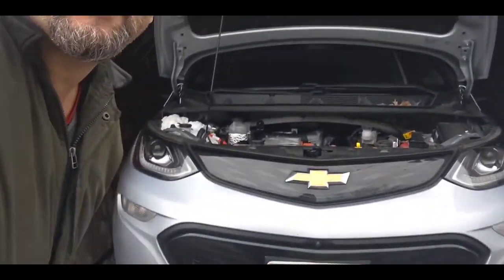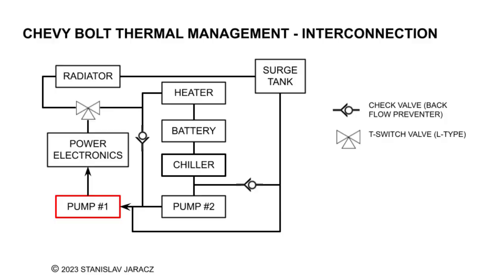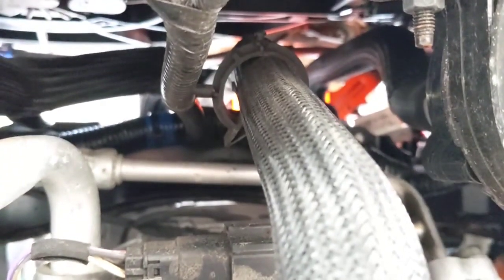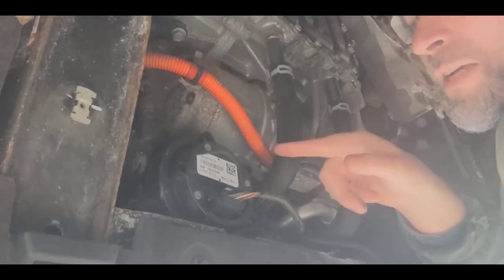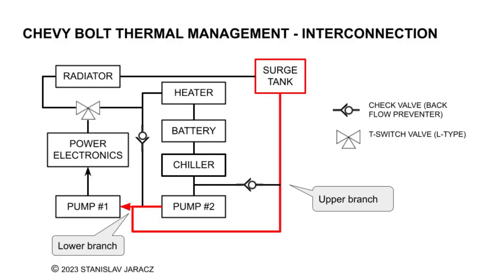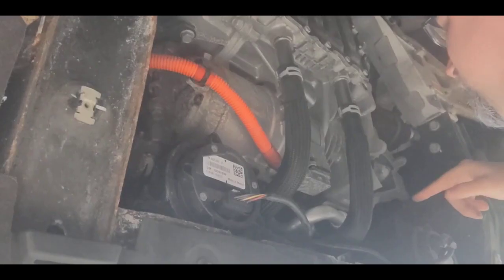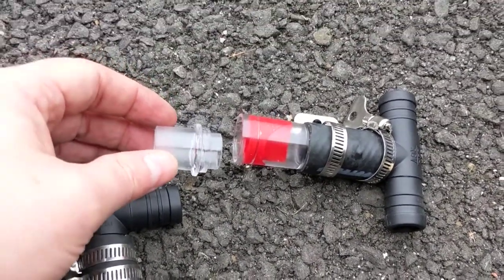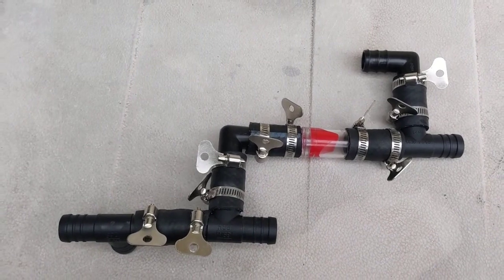2017 Chevy Bolt EV, Thermal Management Upgrade, Part 3: Getting ready for the project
This video captures preparation for the 2017 Chevy Bolt EV thermal management upgrade. Make sure you watch the Episode 2 first.
In this episode, the vehicle underbody was inspected to decide on a specific piping, interconnecting the powertrain cooling loop with the battery thermal loop. Part list is also presented. Some components were built, getting ready for the actual project.

Part list:
1) Vacuum Air fuel Water Hose Joiner Mender Repair Fitting Barbed Tee, 20 mm
2) KP Kool Products 3/4 inch Elbow Connector For 3/4 PVC Pipe I Plastic Water Fitting (12 Pack)
3) Non Return One Way Check Valve 20mm Dia. Hose Connector Plastic Red Clear (Item #: 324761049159)
4) 10PCS Hose Clamps Set, SONAIGER Stainless Steel 3/4''~1-1/8''(19mm-29mm)
5) Gates 28492 Safety Stripe Standard Straight Heater Hose-6' Length, Inner Diameter 3/4"
6) M-D Building Products 50164 Pipe Insulation & Tape, Black, 6 Ft
Nigo Industrial Co. 180SS Series 3-Way (L-PORT) Forged Brass Ball Valve, 7) Lever Handle, NPT Female, Full Port 400WOG (1/2")
8) Anderson Metals-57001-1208 Brass Hose Fitting, Connector, 3/4" Barb x 1/2" Male Pipe

Parts 1 and 3 are from eBay, everything else is from Amazon.com
I don't recommend the hand-tight hose clamps as they get loose and 30 of them was not enough. The heater hose (3/4" ID or 20 mm) needs 8 feet. The check valves are OK (marginal quality) and it is recommended to add crazy glue around the seam where 2 clear parts mate. Alternatives should work but make sure the check valve does not create too much back-pressure. The insulation foam was obsolete as there was not enough space for it. All footage is in.